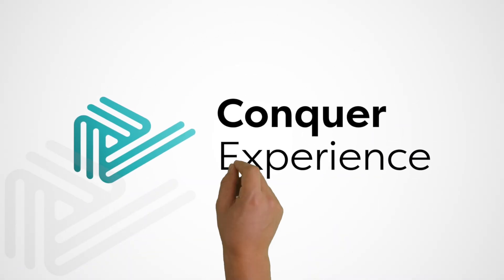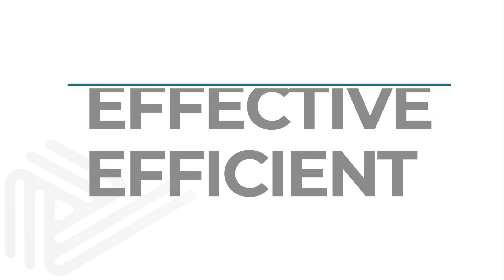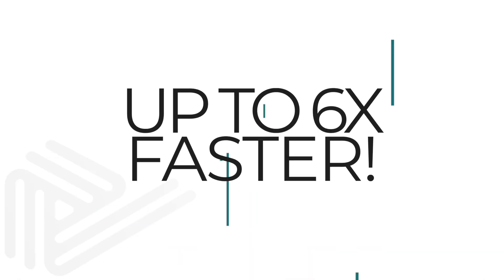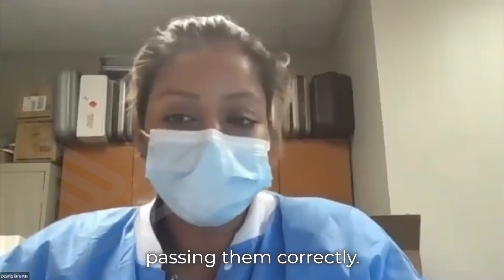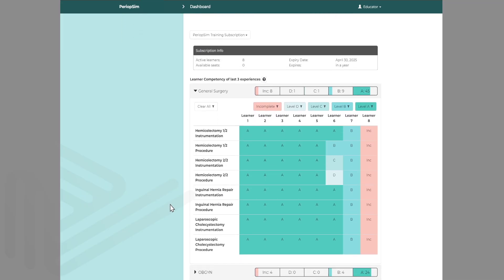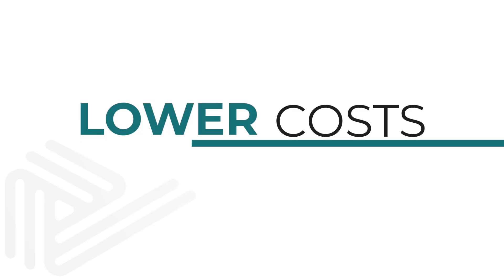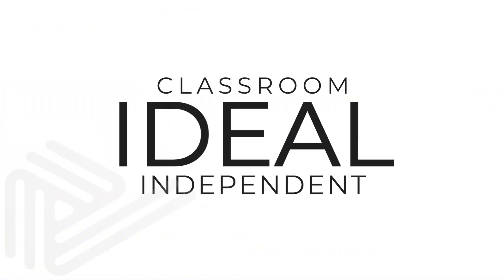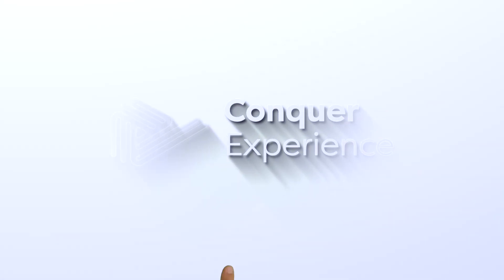Conquer Experience Presents PeriopSim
Learn more about surgical simulation and assessment for Perioperative Teams!